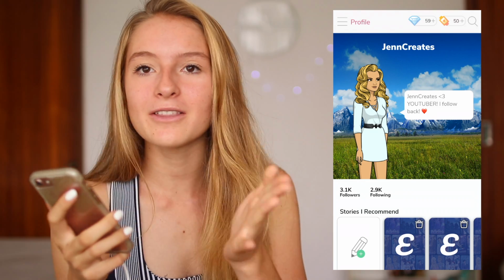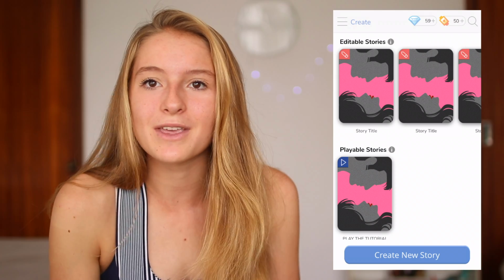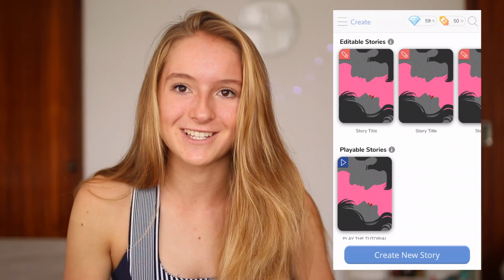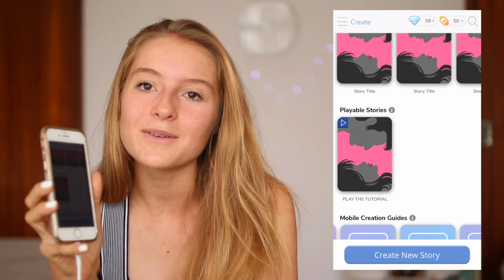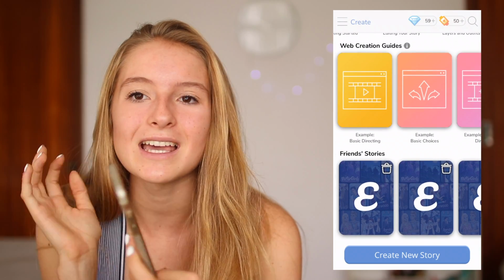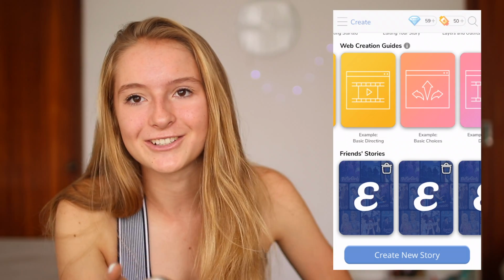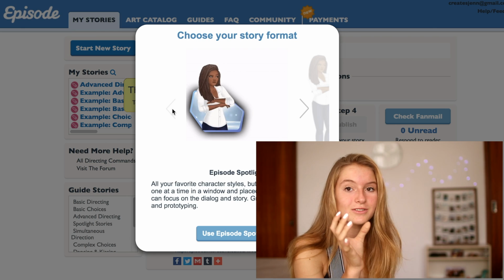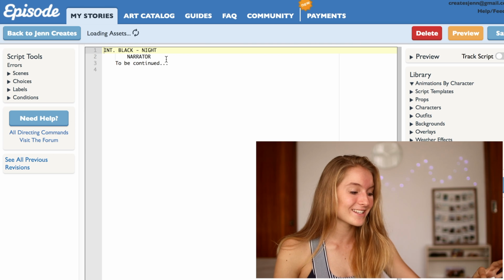HOW TO WRITE A STORY ON EPISODE APP 2018!!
Link to get 5 free passes (only works once!)
How to write a story on the Episode Choose Your Story app 2018! This is using two version - the app editor and the using the Website creator with Limelight!